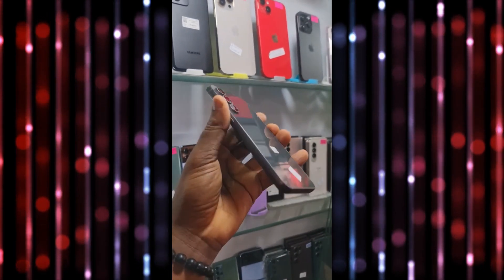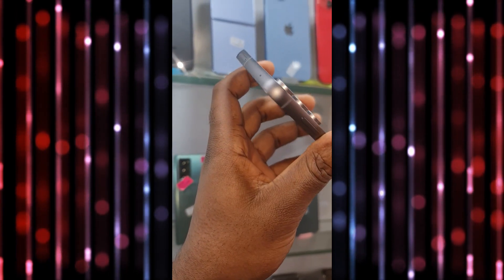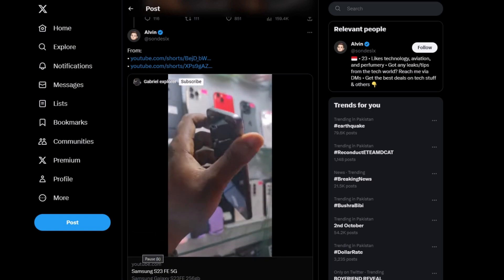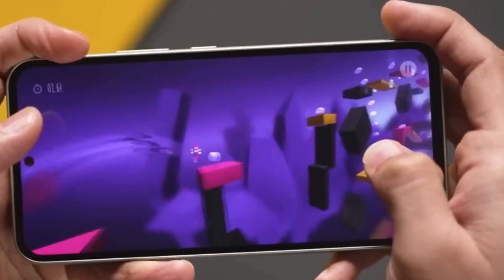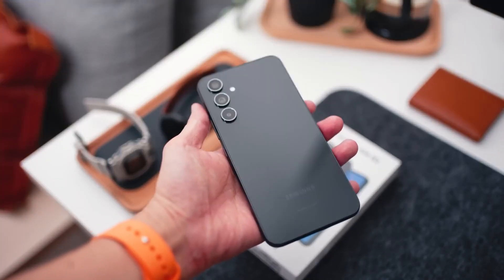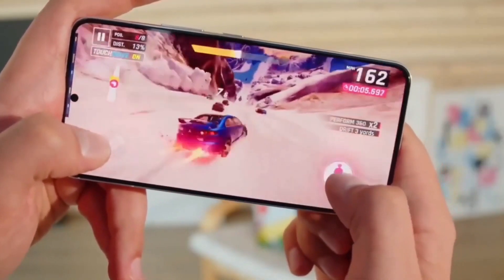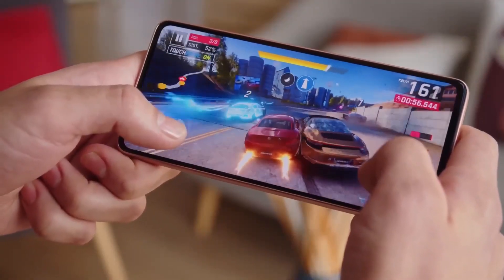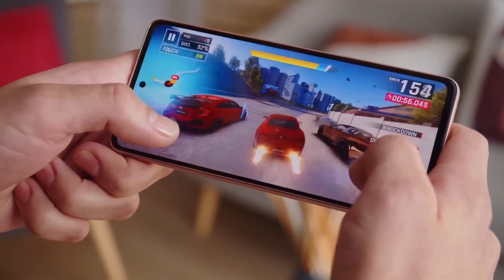Samsung Galaxy S23 FE - FINALLY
The Samsung Galaxy S23 FE is coming soon, and some fans are worried about whether it will use the older Snapdragon 8 Gen 1 or the newer 8+ Gen 1 chip. To figure this out, you can look at the clock speeds of the CPU cores. The 8+ Gen 1 has faster cores than the regular 8 Gen 1. Samsung has chosen the slower 8 Gen 1 for the Galaxy S23 FE, possibly to keep costs down. Despite the older chip, the phone should perform well because of software improvements and better manufacturing. We'll know more about its performance and battery life when we can test it.